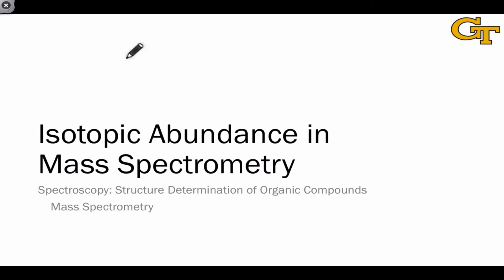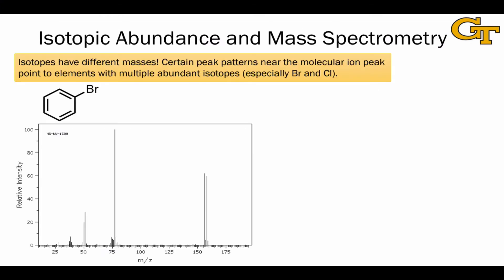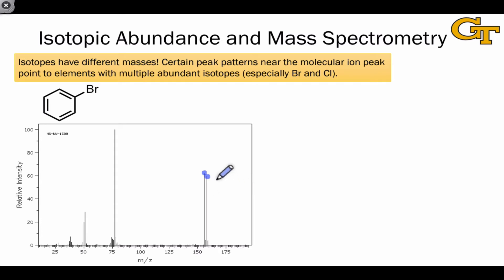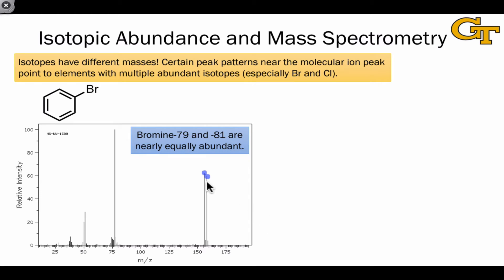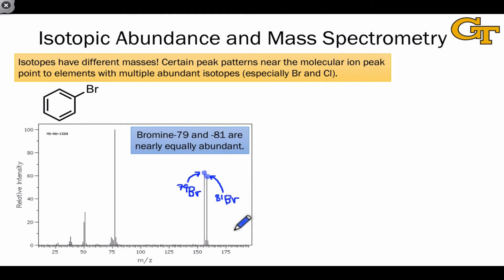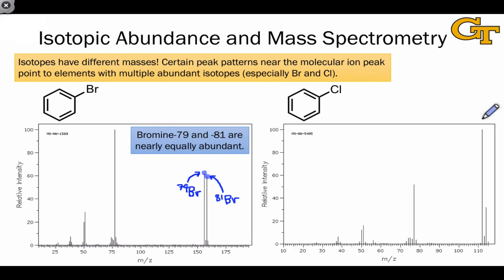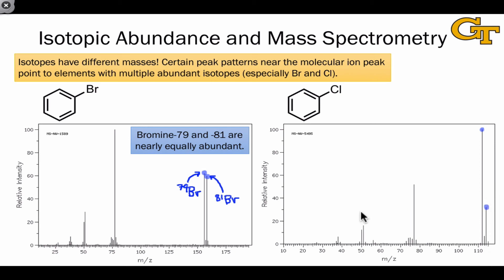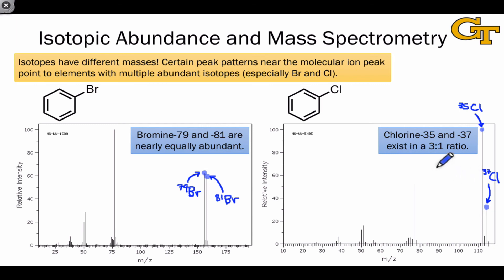13.04 Isotopic Abundance in Mass Spectrometry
Effects of isotopic abundance on molecular ion peaks in mass spectra of samples containing chlorine or bromine.

00:00 Introduction
00:56 Molecular Ion(s) of Bromobenzene!
01:52 Statistical Effects with Multiple Bromines
02:20 Molecular Ion(s) of Chlorobenzene!